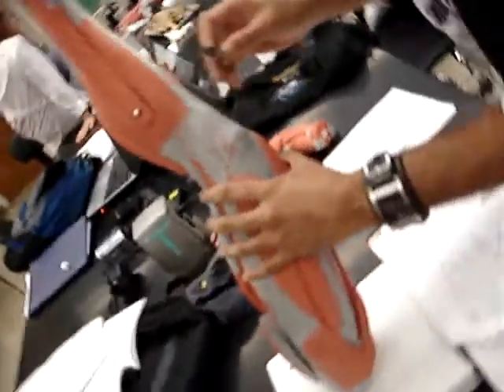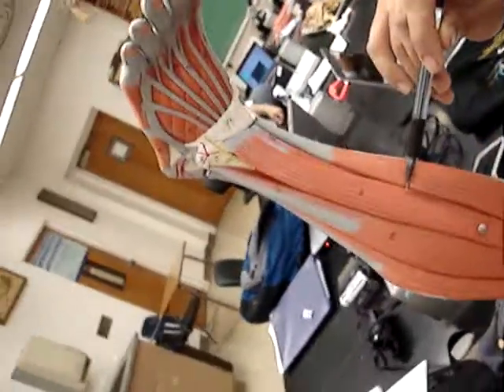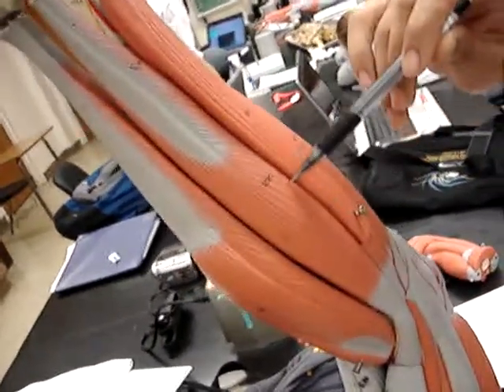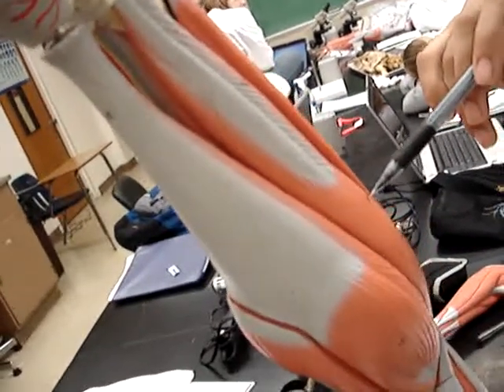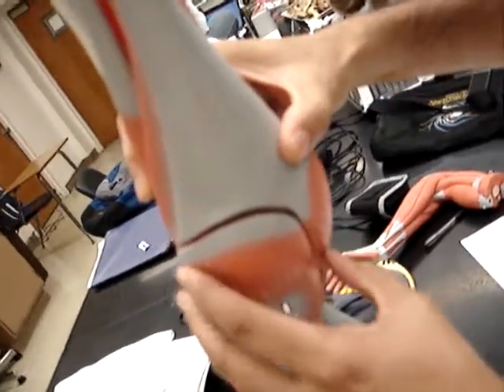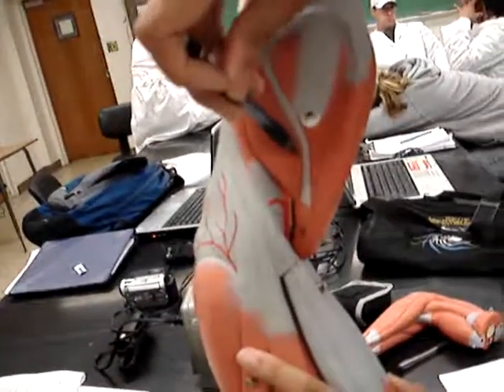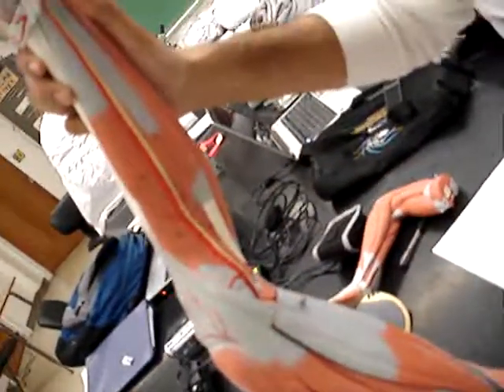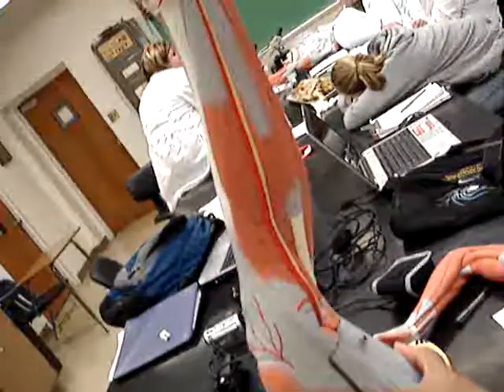Humananatomy361 Human model 7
leg 2